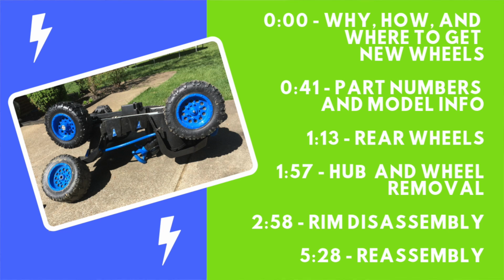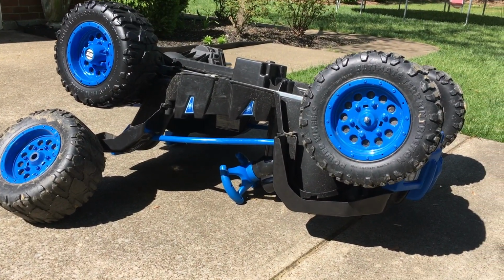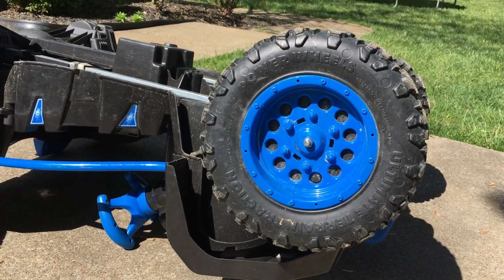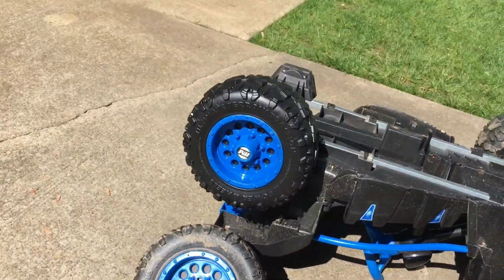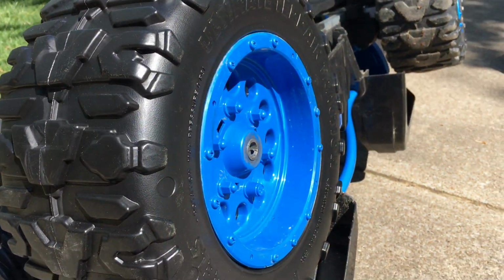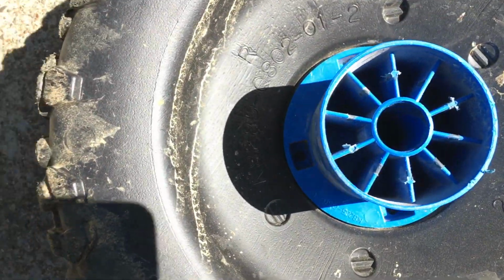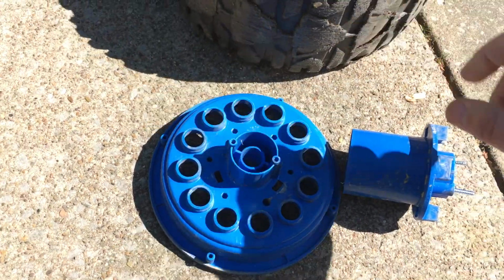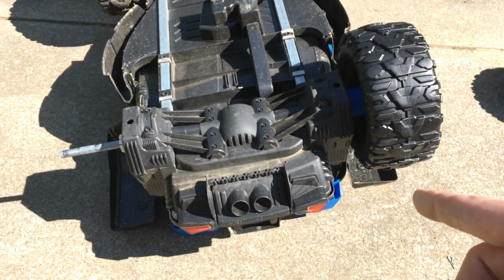Power Wheels DESERT RACER - How to replace the wheel, hub, and rim for Desert / Dune Racer & F-150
Desert Racer Model FBM95, FCD17

Wheel:
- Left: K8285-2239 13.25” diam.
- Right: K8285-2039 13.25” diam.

Hub part:
- 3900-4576 (BLUE) Center Hubcap Hubcap for Desert Racer FBM95,
- 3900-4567 (PINK) Center Hubcap for Desert Racer FCD17

Rim:
- 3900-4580 (BLUE) Rear Rim Set (Inner/outer) for Desert Racer FBM95,
- 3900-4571 (PINK) Rear Rim Set (Inner/outer) for Desert Racer FCD17